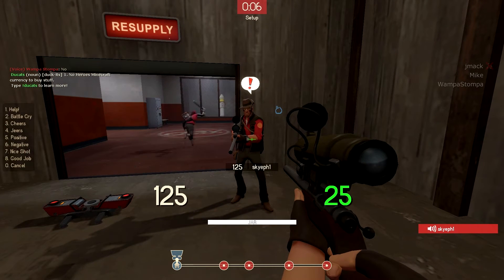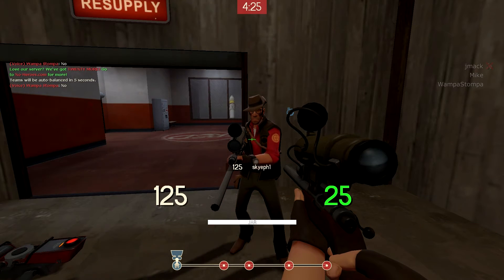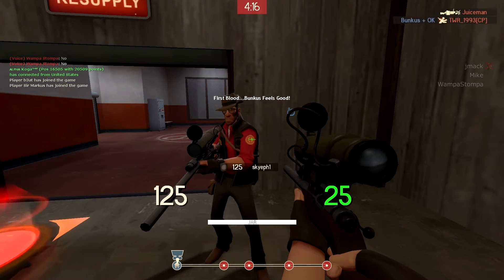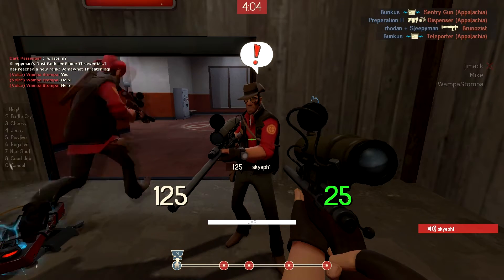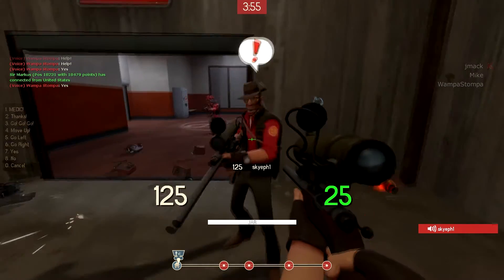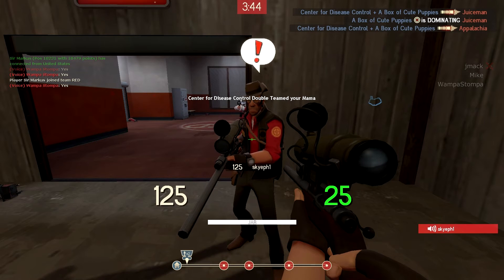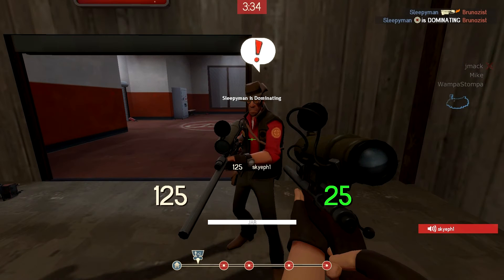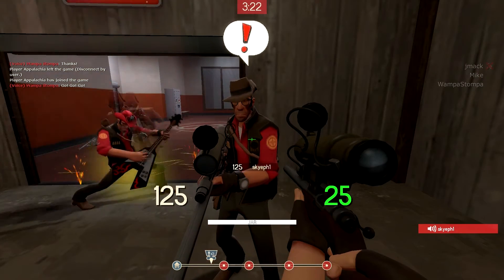Tutorial Mode Activated (TF2)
jokingly told a team with 4 snipers that i didn't know how to switch classes, and unwittingly triggered tutorial mode.